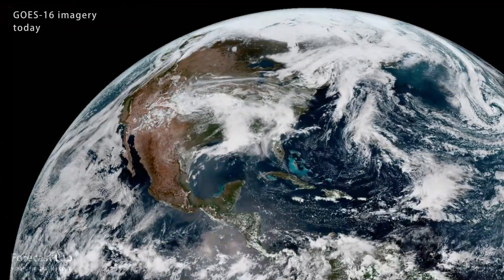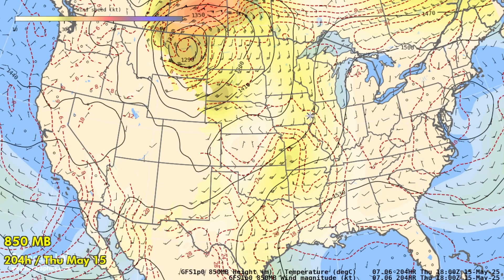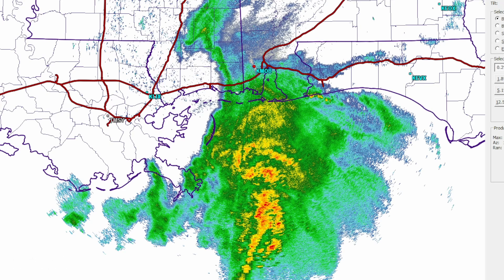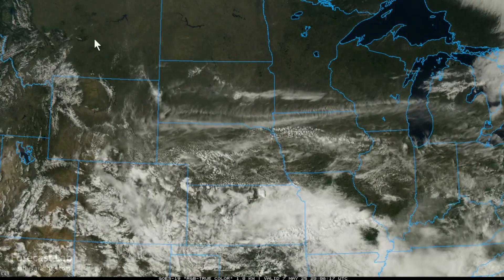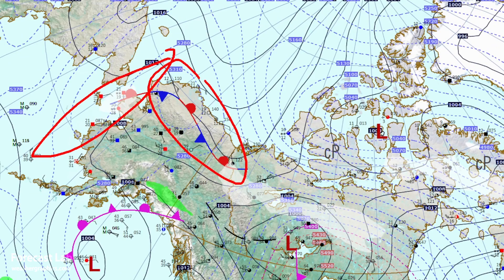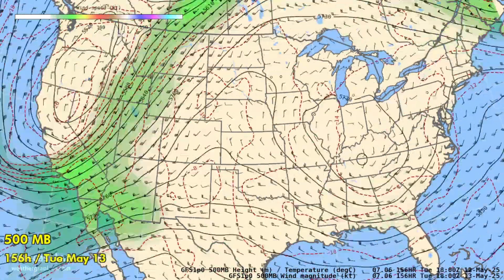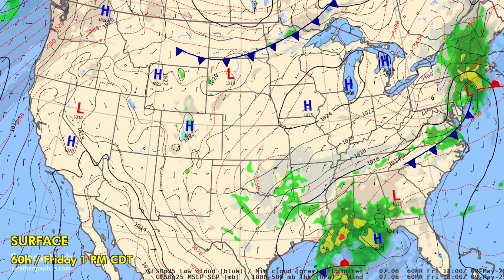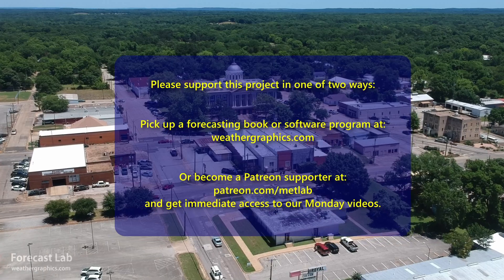Wed 5/7/25 - US weather | A lapse in severe weather -- when will it return?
00:00 Intro
00:35 Upper air intro
02:31 Surface analysis
02:58 Northeast US
03:51 Southeast US
05:22 Southern Plains
06:59 Northern Plains
07:36 Southwest US
08:37 Northwest US
09:01 Alaska/Canada
10:10 Q vectors
12:02 Forecast
15:28 Closing
16:35 Cross sections